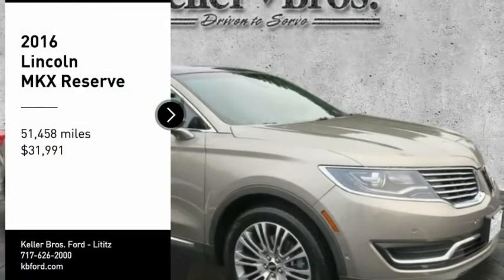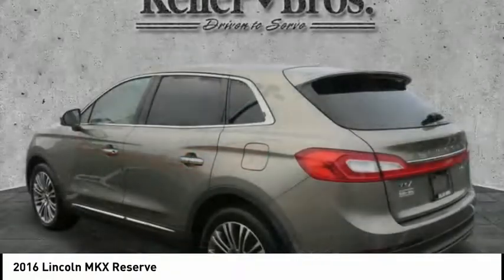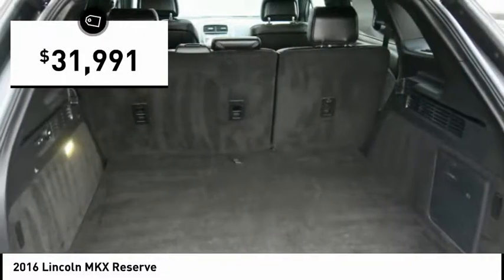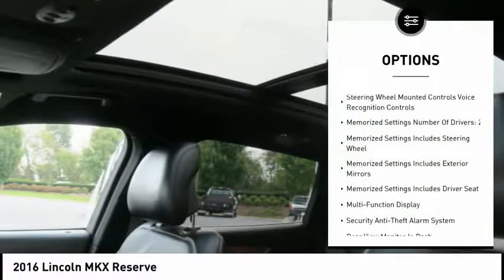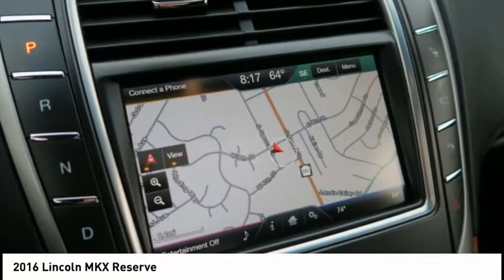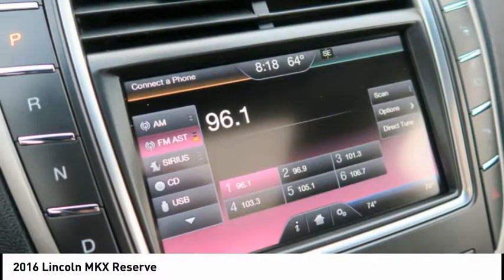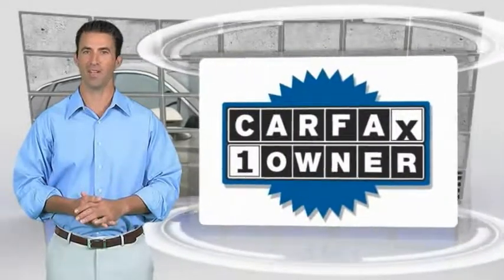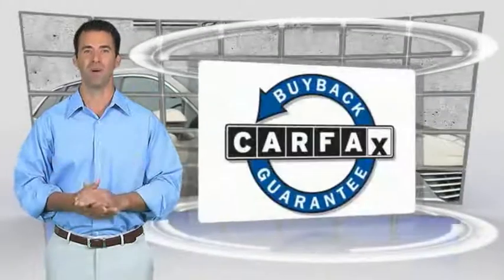2016 Lincoln MKX Lititz PA 3180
2016 Lincoln MKX Reserve

*CANT MAKE IT IN? HATE COMING TO THE DEALERSHIP? LET US SERVE YOU AND BRING THE CAR TO YOU! *OUR CARS ARE PRICED AGGRESSIVELY AND SELL QUICKLY! * WOW SUPER CLEAN AND AFFORDABLE! RESERVE PACKAGE, 3.7 V6, TECHNOLOGY PACKAGE, ACTIVE PARK ASSIST, FRONT PARK AID SENSORS, FRONT VIDEO CAMERA, CLIMATE PACKAGE, HEATED REAR SEATS, RAIN SENSING WIPERS, ALL WHEEL DRIVE AND MORE! brbr *NON CANADIAN UNIT, IF CONSIDERING A PREOWNED CAR THIS IS EXTREMELY IMPORTANT ASK US WHY!* *Come find out for yourself why Keller Bros has been in business since 1921* Traveling from a Distance? Contact our Sales Department for Additional Photos or a Video Walk Around. Our pricing is very competitive and our vehicles sell quickly locally as well all over the United States.